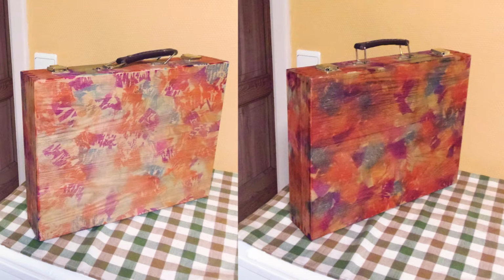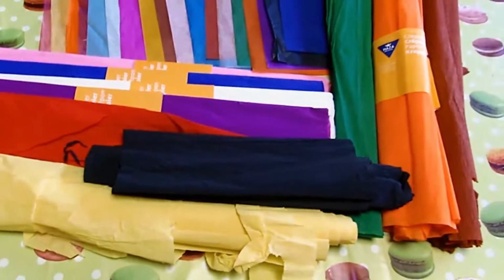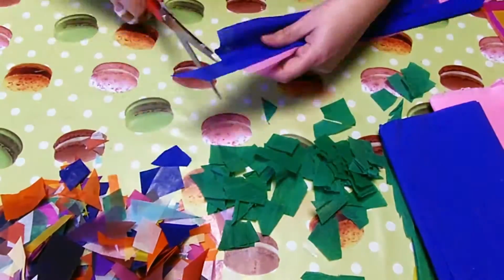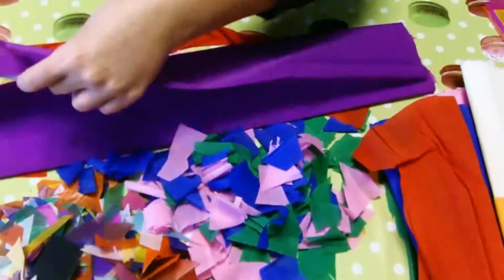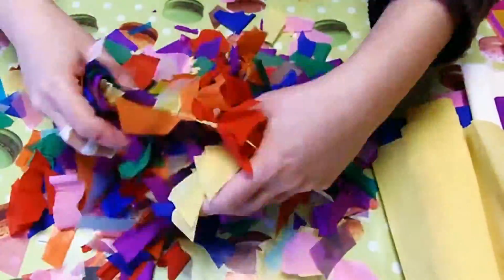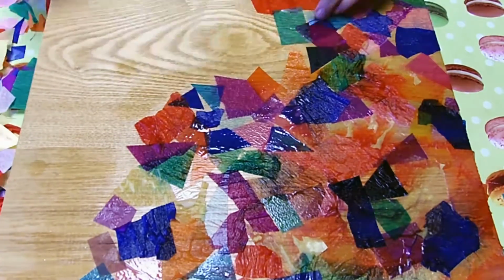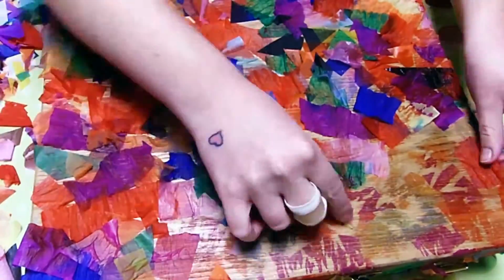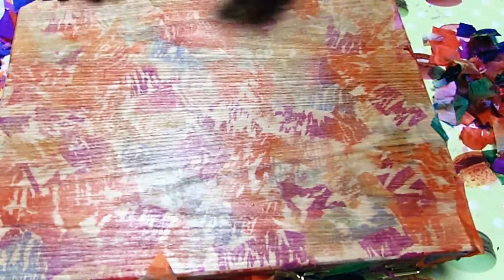Bleeding tissue/crepe paper technique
In this video I'm going to show you a fun and simple way to add color to an object without painting it, using tissue paper or crêpe paper. If you're wondering what kind of materials you can stain, think of things like paper, wood, ceramics, canvas, textile etcetera.
It's good to know that colored tissue paper stains less than crepe paper and darker colors always stain more than lighter colors.

You'll need:
- colored tissue paper or crepe paper (I'm using both)
- an object you want to stain
- a spray bottle filled with water
- a bowl of water
- a paint or foam brush
- scissors
- optional: gloves

HD - Watch the video in High Definition
SUBTITLES- This video has subtitles in English and Dutch!

Use the HASHTAG CraftyRenate on Twitter & Instagram